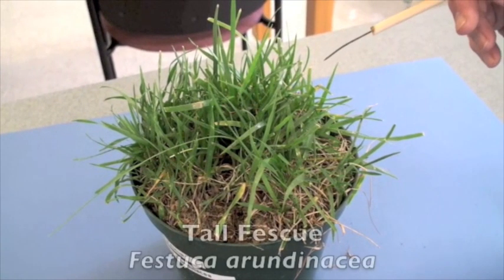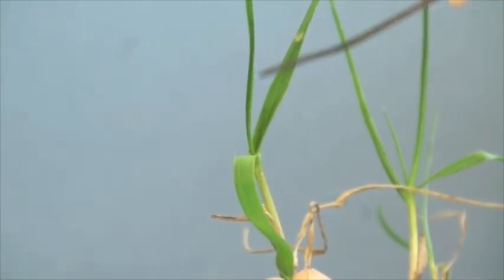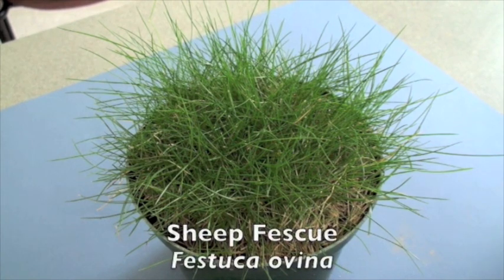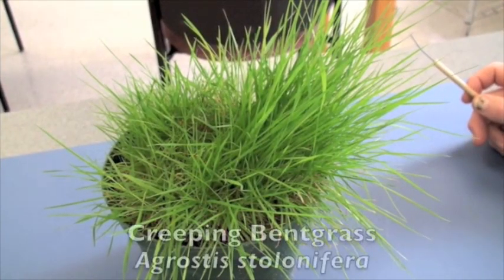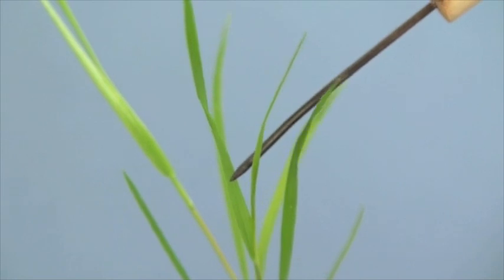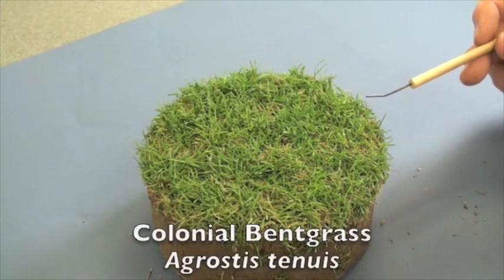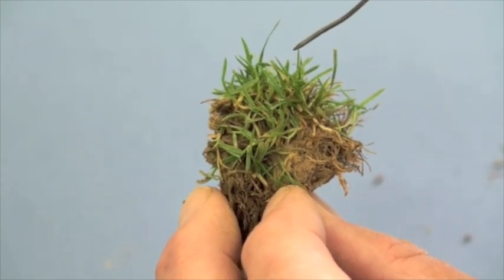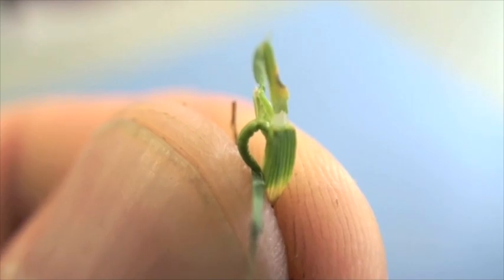Cool Season Turfgrasses - Part 2